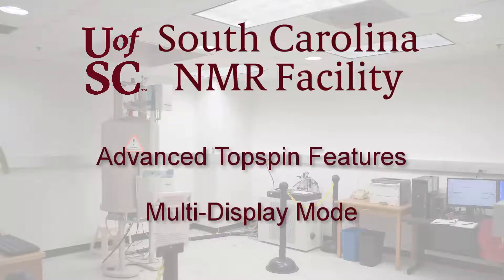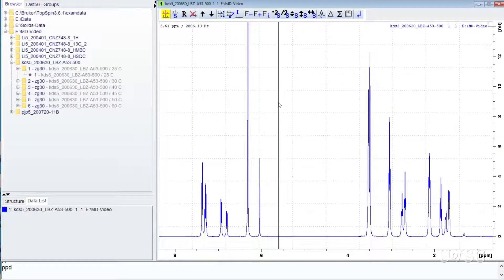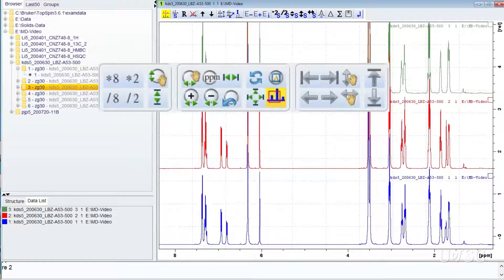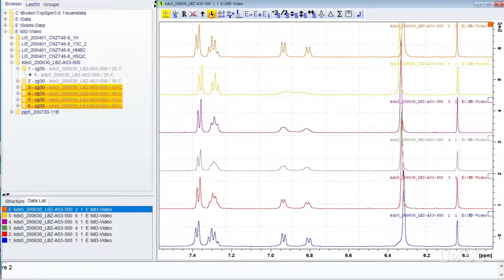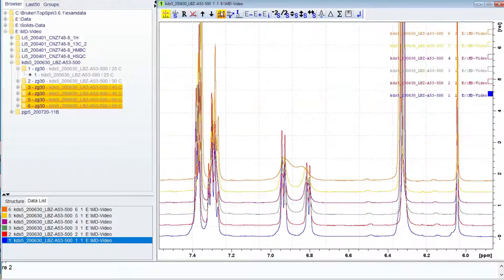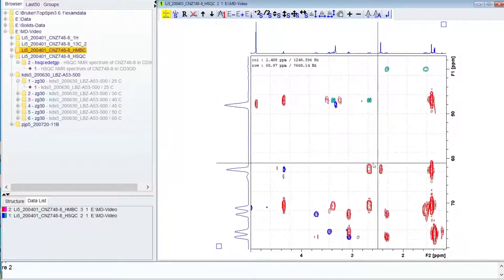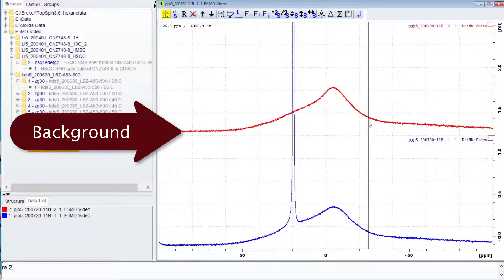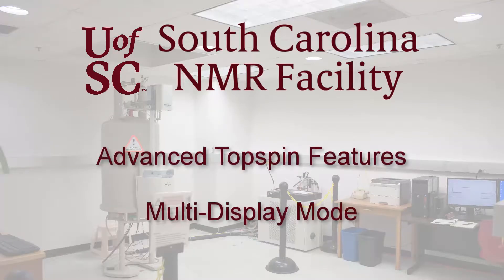Topspin Multidisplay mode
Some functions of Topspin Multi-display mode.